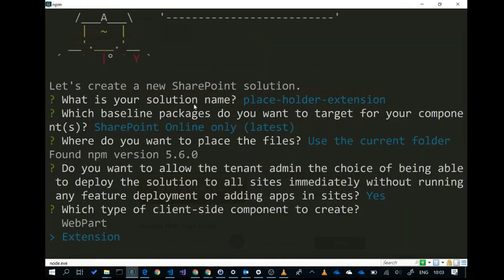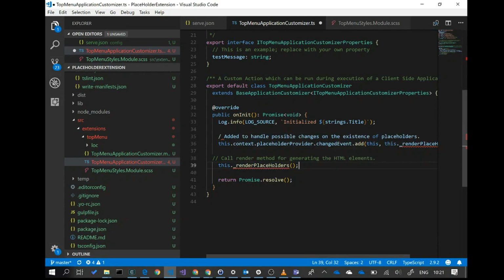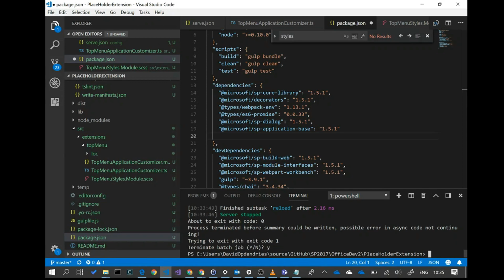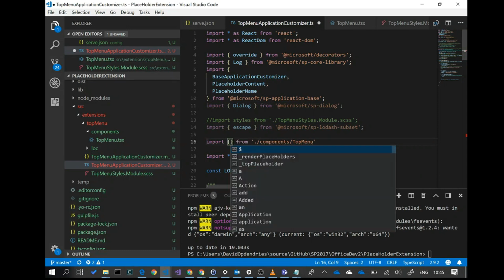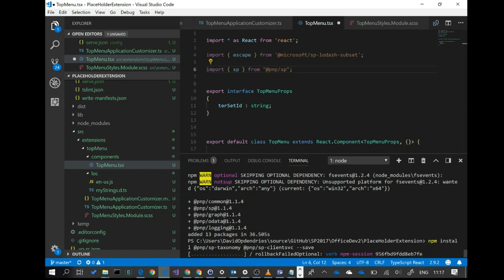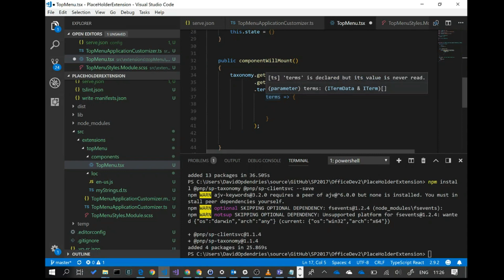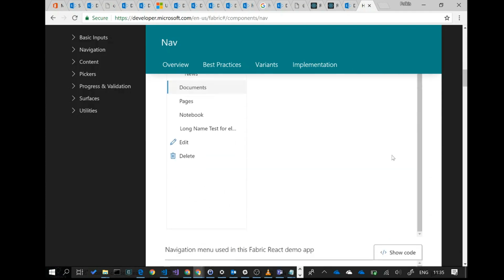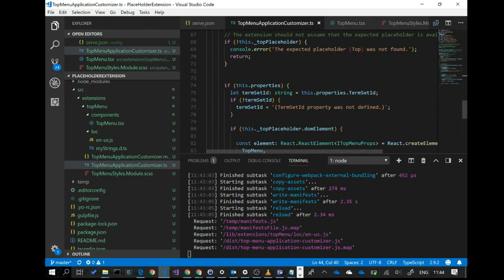Creating a taxonomy driven navigation using SPFx extensions, React, PnP JS and the Office Fabric UI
This is a coding session where I create a taxonomy driven global navigation using the SharePoint Extensions Framework, React, PnP JS and the Fabric UI. Live coding at its best.